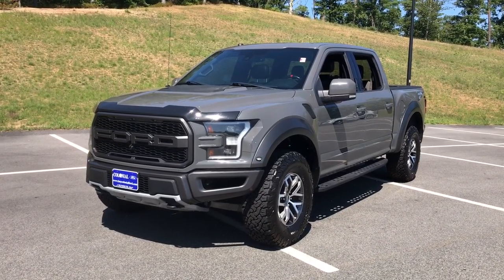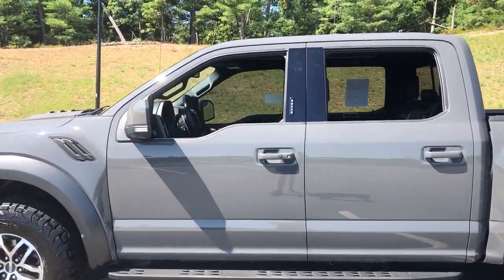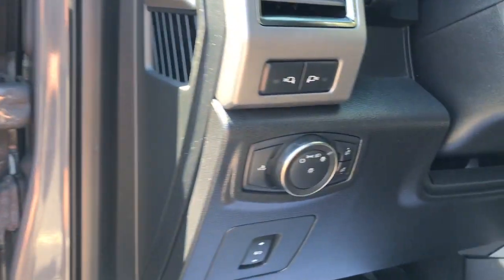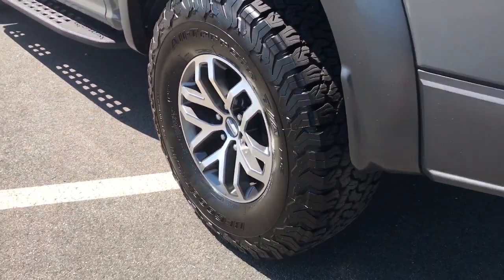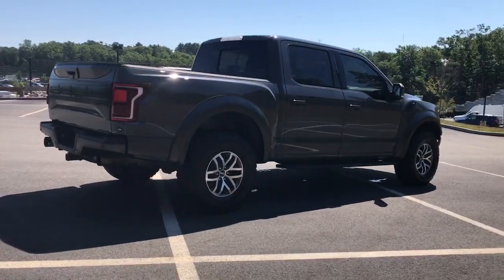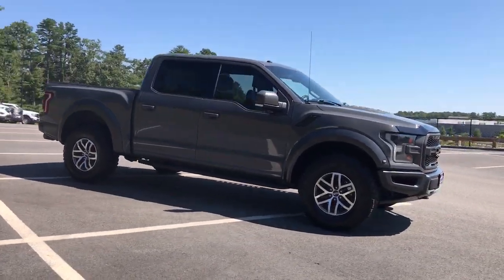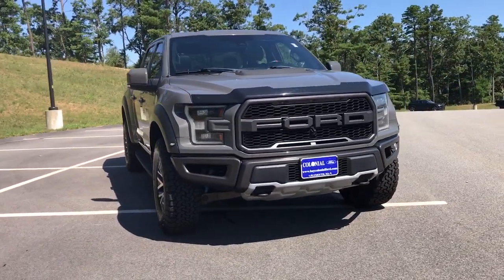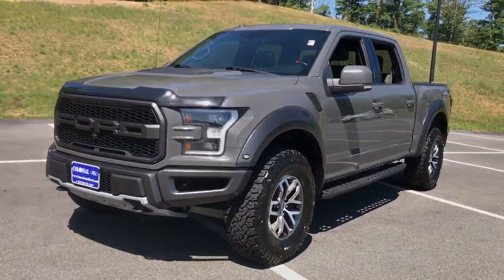2018 Ford F-150 Plymouth, Cape Cod, Raynham, Hanover, Braintree, MA N10534A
Lead Foot Used 2018 Ford F-150 available in Plymouth, Massachusetts at Colonial Ford of Plymouth. Servicing the Plymouth, Cape Cod, Raynham, Hanover, Braintree, MA area.
2018 Ford F-150 Raptor 4WD SuperCrew 5.5 Box - Stock#: N10534A - VIN#: 1FTFW1RG3JFB92642

: Highlights of this 2018 Ford F-150 include: CARFAX 1-Owner. Nav System Moonroof Running Boards Heated Rear Seat 4x4 Turbo Charged Engine Bed Liner Aluminum Wheels EQUIPMENT GROUP 802A LUXURY WHEELS: 17 CAST ALUMINUM TRANSMISSION: ELECTRONIC 10-SPEED AUT. TWIN PANEL MOONROOF Hitch. SERVICE WORK COMPLETED: Service Work completed on this Ford F-150 includes: Complete Multi-Point Inspection Complete Multi-Point Inspection Oil & Filter Change by a Factory Trained Technician Oil & Filter Change by a Factory Trained Technician Battery Voltage Test Battery Voltage Test Tires Inspected Tires Inspected Brake Inspection Brake Inspection Emissions System Check Emissions System Check Professional Detailed Inside and Out Professional Detailed Inside and Out Function Test all Lights Function Test all Lights Check the Complete Exhaust System Check the Complete Exhaust System Cooling System Inspection Cooling System Inspection Transmission Fluid Inspection Transmission Fluid Inspection Differential Fluid Inspection Differential Fluid Inspection Function Test all Options & Accessories Function Test all Options & Accessories. WHY BUY FROM US: We have a strong and committed sales staff with many years of experience satisfying our customers needs. OPTION PACKAGES: EQUIPMENT GROUP 802A LUXURY Radio: B&O Play Premium Audio System single-CD HD Radio and SiriusXM radio Note: When ordered w/voice-activated navigation system (50N) SiriusXM Traffic and Travel Link includes a SiriusXM Traffic and Travel Link service is not available in Alaska or Hawaii SiriusXM audio and data services each require a subscription sold separately or as a package by Sirius XM Radio Inc If you decide to continue service after your trial the subscription plan you choose will automatically renew thereafter and you will be charged according to your chosen payment method at then-current rates Fees and taxes apply